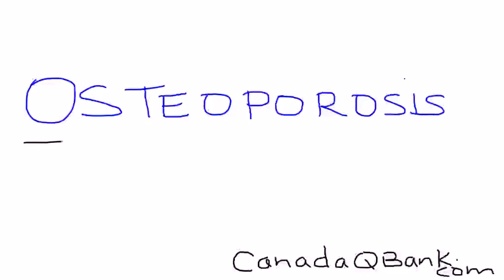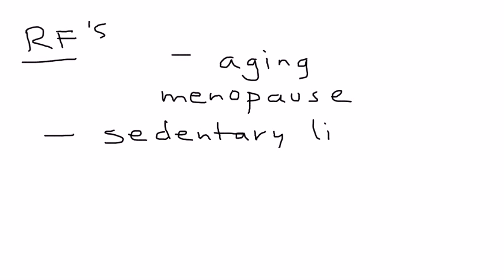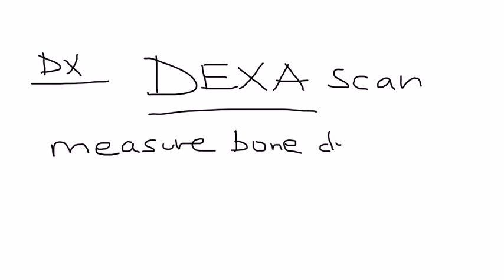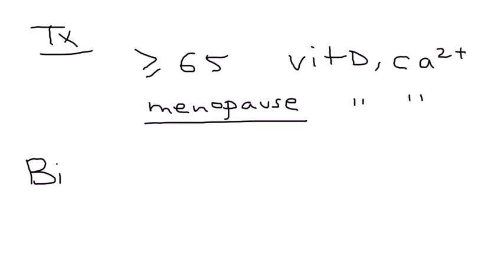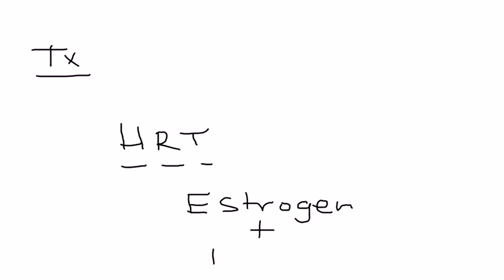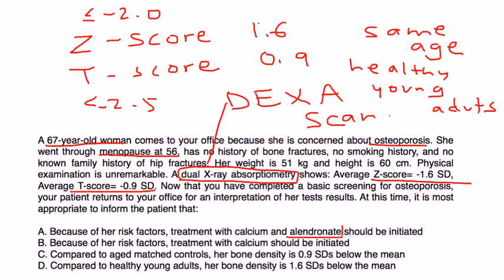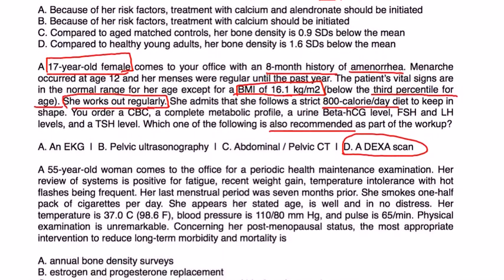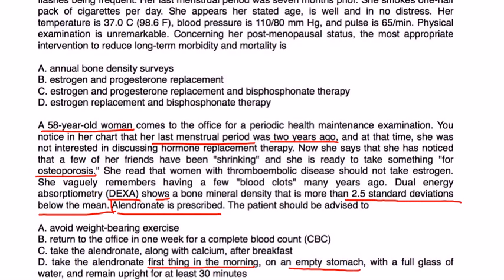Osteoporosis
Note (correction) @7:30
Biphosphonates: alendronate (PO, daily or weekly), risedronate (PO, daily or weekly or monthly), and zoledronic acid (IV, yearly).

Instructional Tutorial Video
CanadaQBank.com